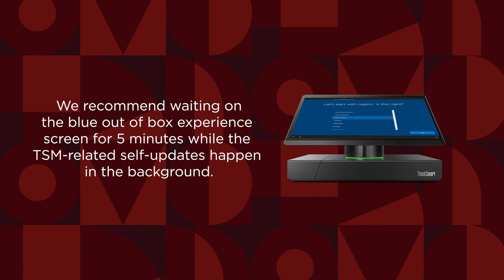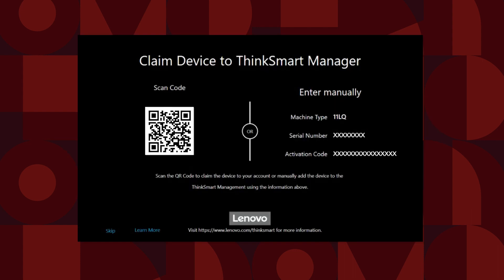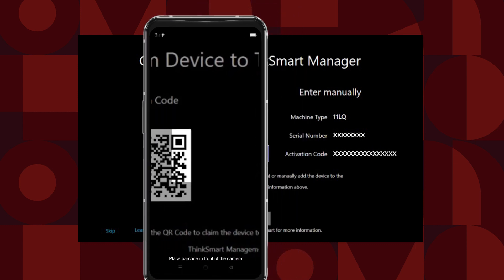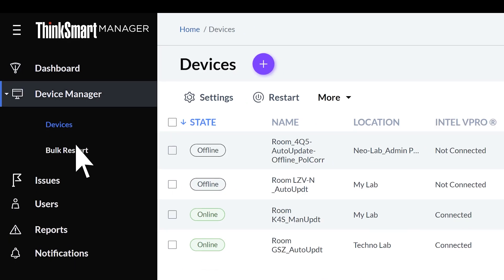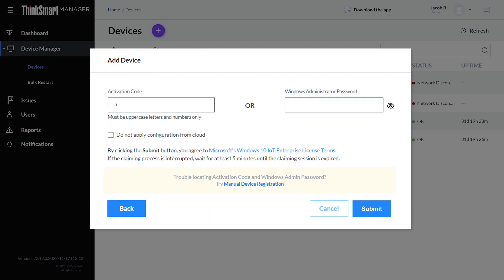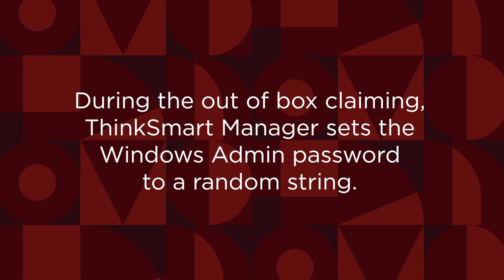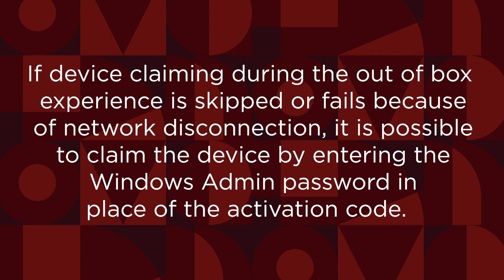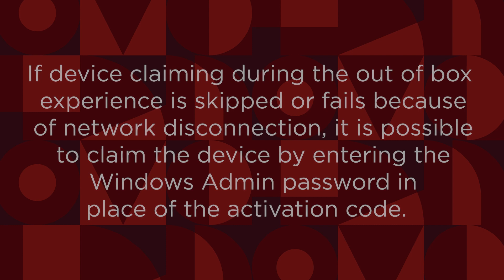Claiming a Device in ThinkSmart Manager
In this video, we will show you how to claim your ThinkSmart device in ThinkSmart Manager.